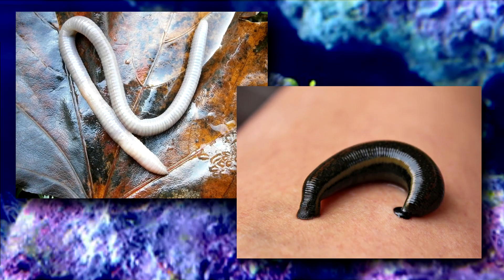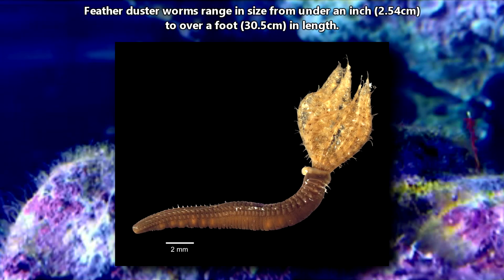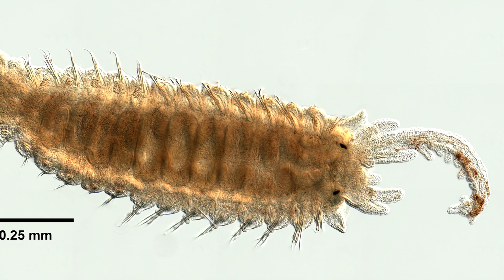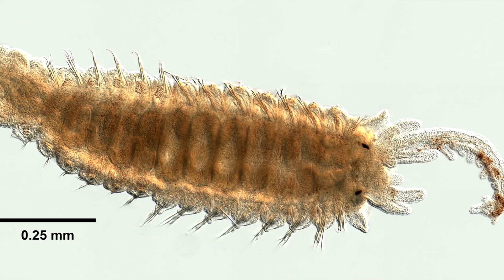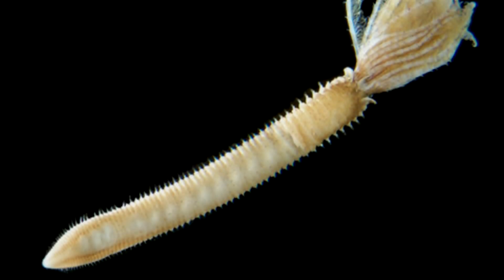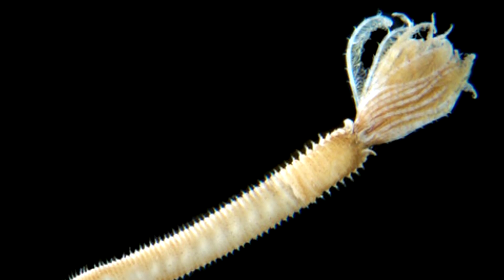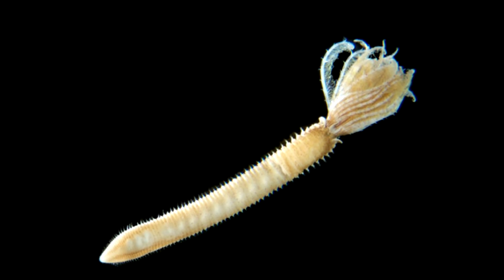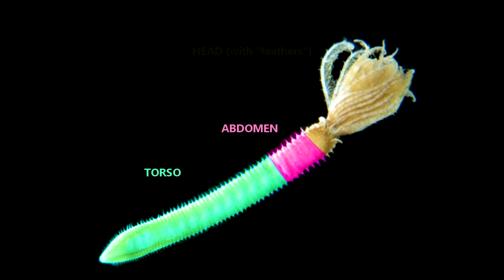Feather Duster Worm Facts: the FLOWERS of the SEA 🌼 Animal Fact Files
The feather duster worm family has many members! These worms have flexible tubes in which they live. Find out more feather duster worm facts on this episode of Animal Fact Files.

Scientific Name: Family - Sabellidae
Range: marine and freshwater throughout the world
Habitat: intidal to abyssal zones throughout the world’s oceans as well as freshwater areas
Size: less than an inch (2.54cm) to 17.7 inches (45cm) in full body length
Diet: plankton and detritus
Threats: crabs, shrimp, sea urchins, fish, etc.
Lifespan: unknown, at least two years for some species

Feather Duster Worm SIZE and APPEARANCE 0:00
Feather Duster Worm HABITAT and RANGE 0:42
Feather Duster Worm VS TUBE WORM / FAN WORM 1:08
Feather Duster Worm TUBE 1:40
Feather Duster Worm PREDATORS and DIET 1:59
Feather Duster Worm FEATHERS 2:27
Feather Duster Worm LIFE CYCLE 2:50
Thanks / Outro 3:32